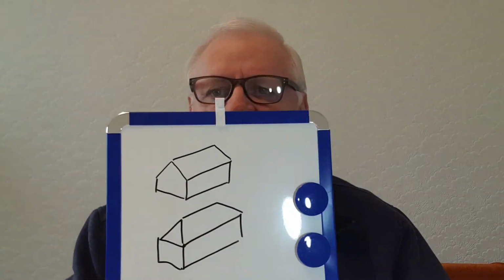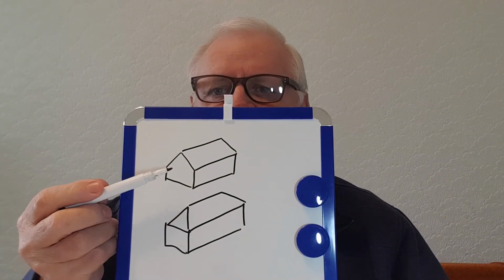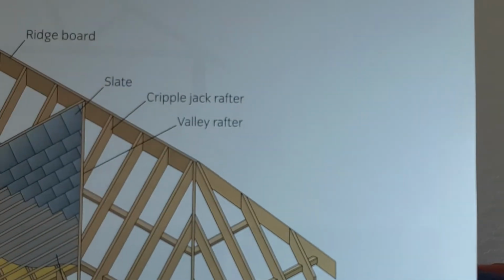No 10 City & Guilds Unit 202 Principles of Building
Roofs
Types of Roofs
Flat, Pitched,
Roof Components
Cut Roof and Truss Roof
Services
Water, Sewage, Electricity, Gas, Other Services
Sustainability
Materials
Design
Energy Efficiency
Insulation
Free energy
Protecting the environment

Video 10 Pg 91

What are the four most common types of roof construction?
What is a Wall plate, Hip Rafter, Valley Rafter, Ridge Board, Common Rafter, Jack Rafter, Cripple Jack Rafter and Purlin.
What is a Roof Strap?
What is a Facia, Soffit, Kicking fillet,
What is the difference between a Cut Roof and a Truss Roof?
What are the different services that are attached to a house?
What does sustainability mean?
What other factors relate to the use of materials in building?
What are other alternatives for sustainable building materials?
   How much heat can pass through a typical uninsulated roof?
What are the five most common forms of insulation?
Number the different forms of alternative energy sources in buildings?